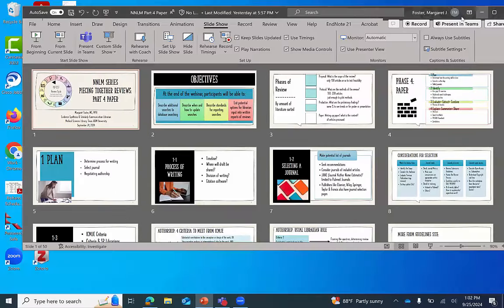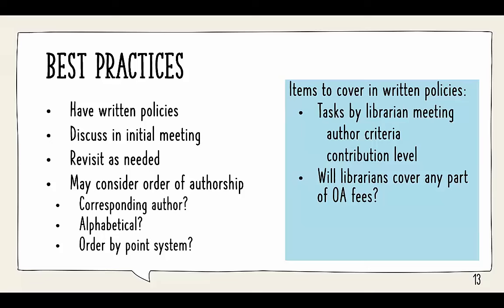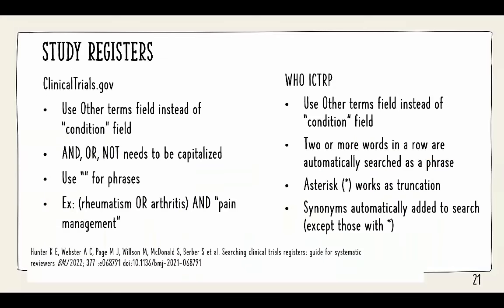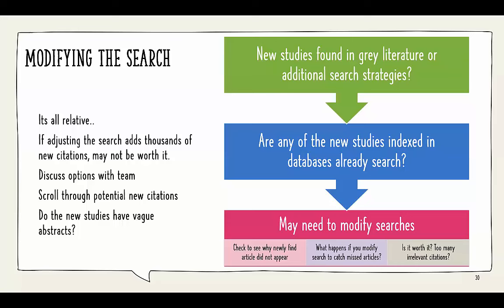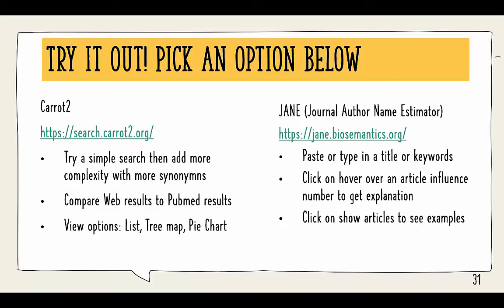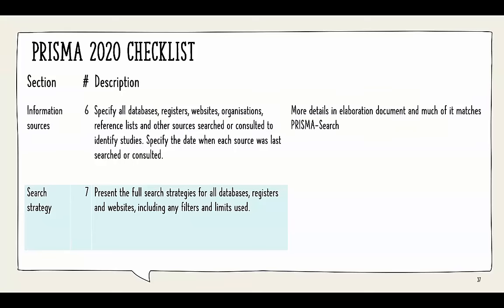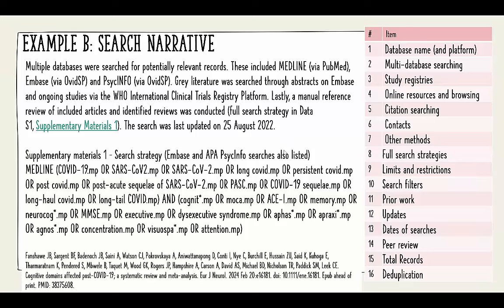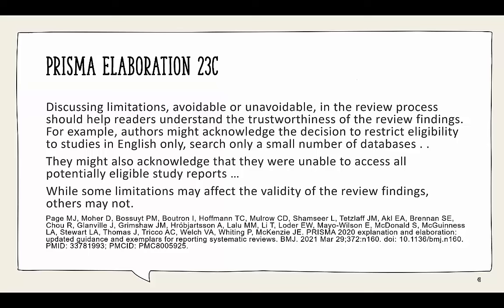Piecing Together Systematic Reviews. Phase 4: Paper. September 25, 2024